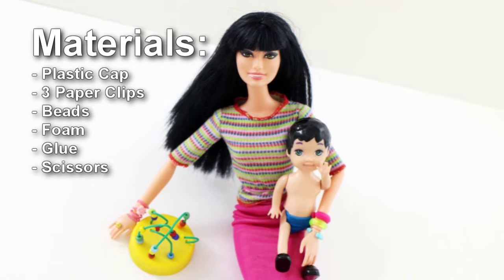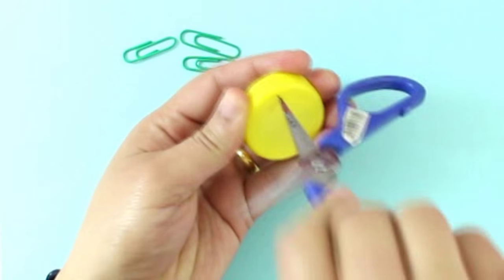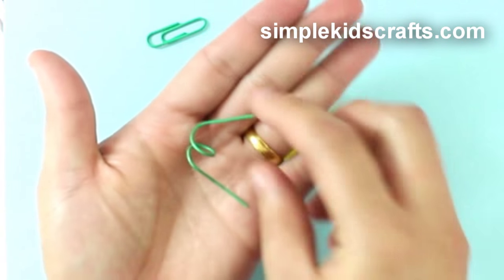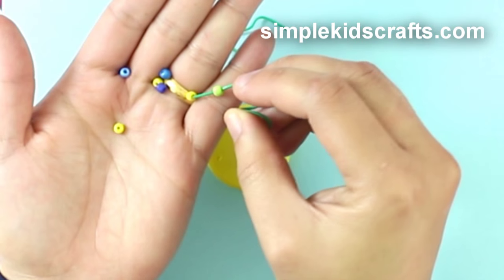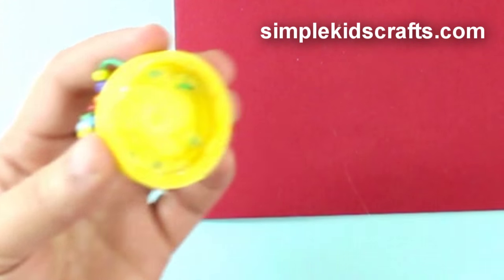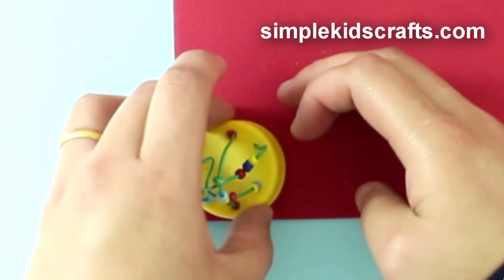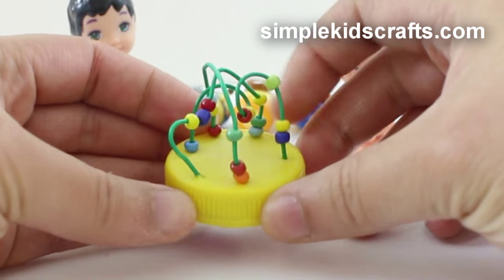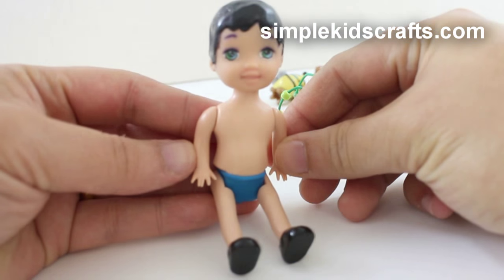How to MAKE A BARBIE BABY'S TOY - Easy Doll Crafts - simplekidscrafts - simplekidscrafts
Easy Doll Crafts: How to make a baby Doll Bead roller coaster toy

Hi guys, on today's tutorial I will be showing you how to make this cute bead roller coaster bead toy for your doll’s baby.

XOXOXO,
Merve